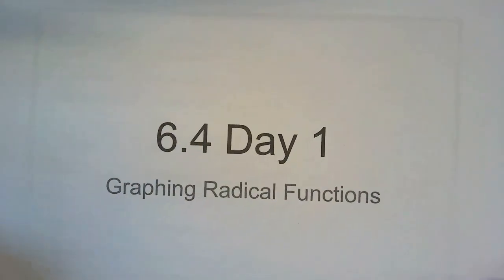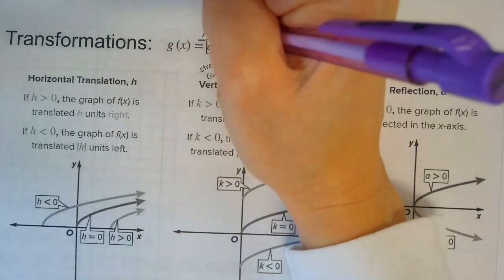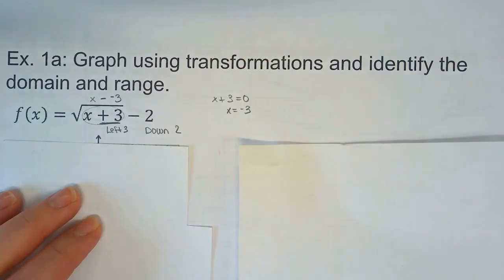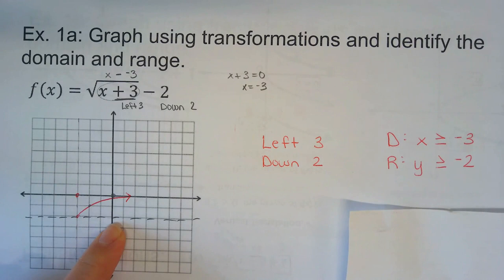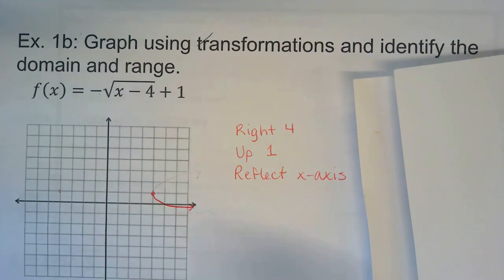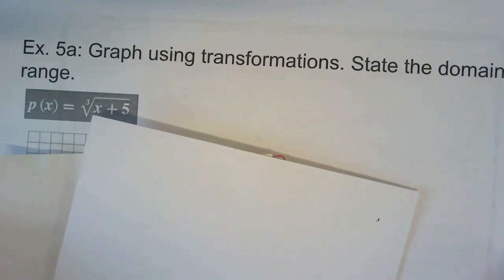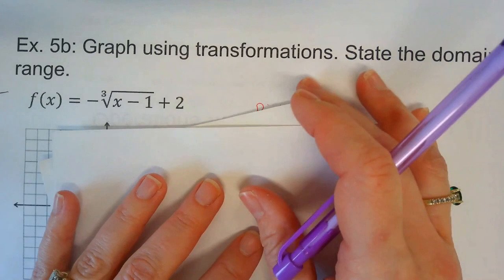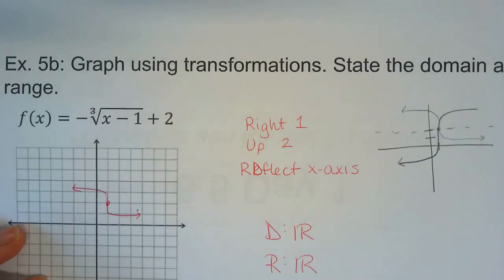Alg 2 6-4 Video